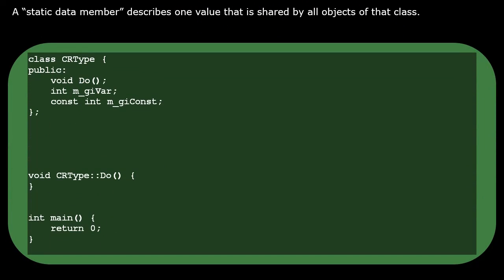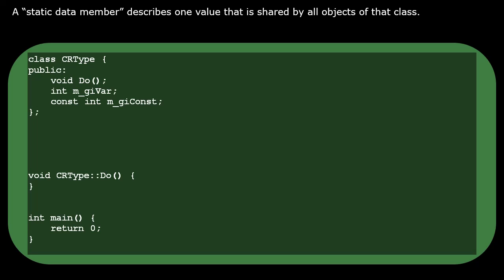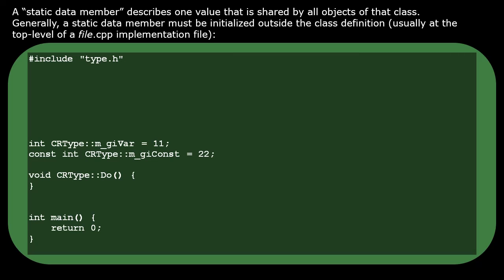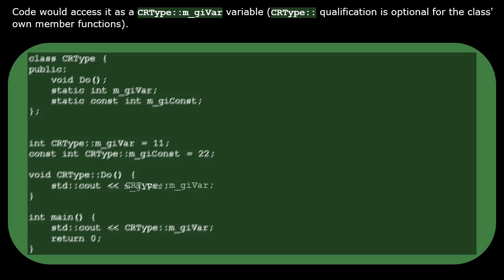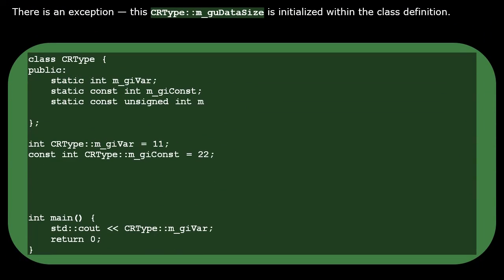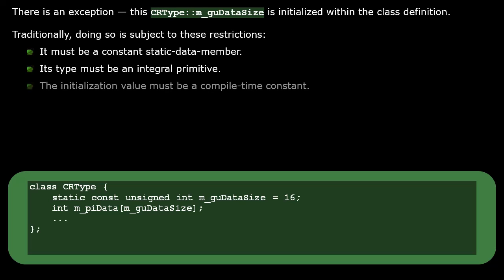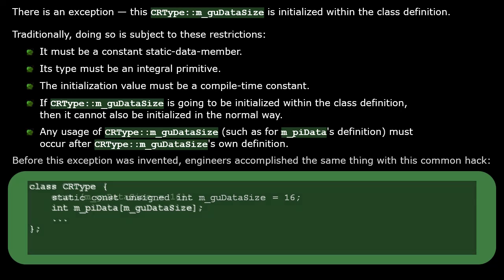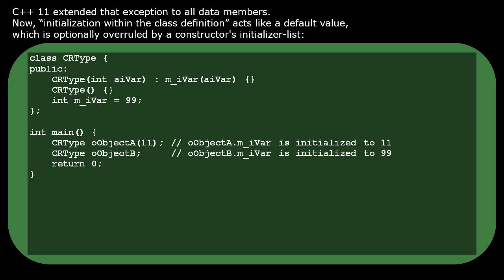C++: Static Data Members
Welcome to the Cow Corporation's series of videos about software engineering. The topic of this video is static data members in C++.

0:00 Intro
0:24 Video
6:01 Outro